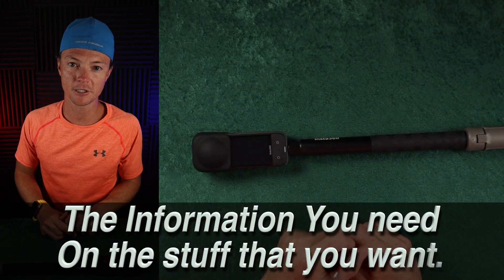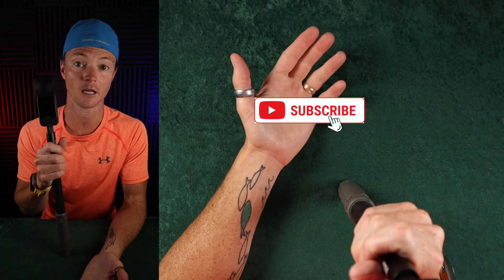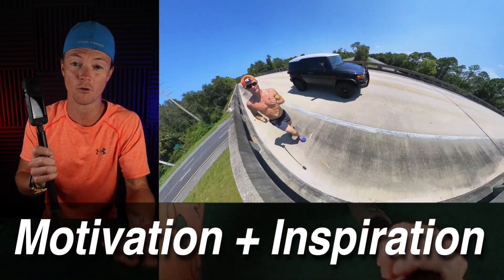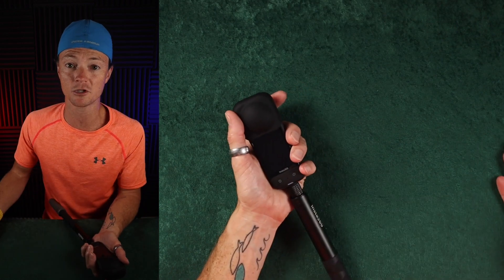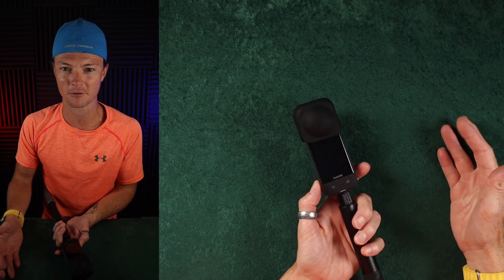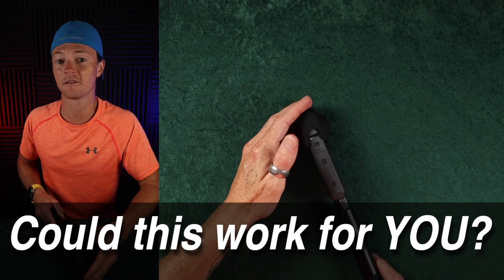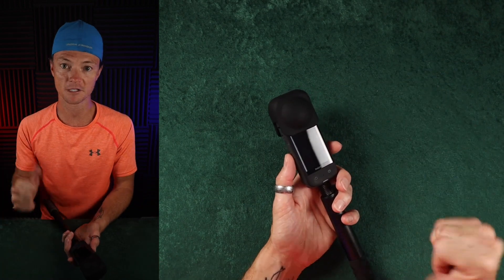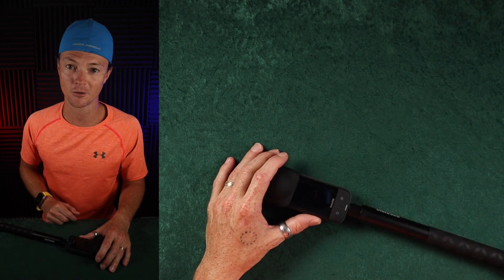Insta360 X3: Real World Use (Not a Review)